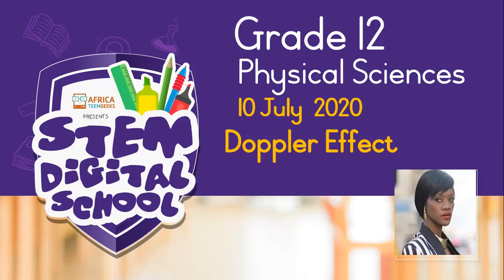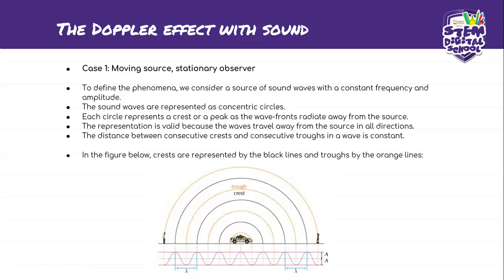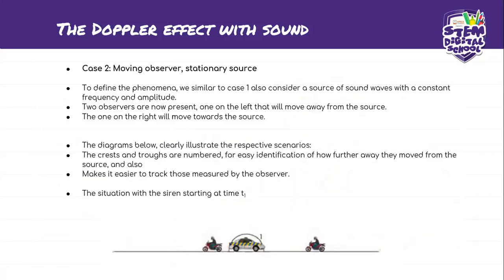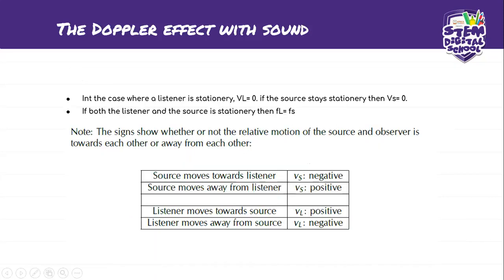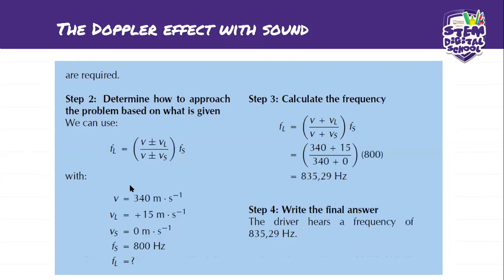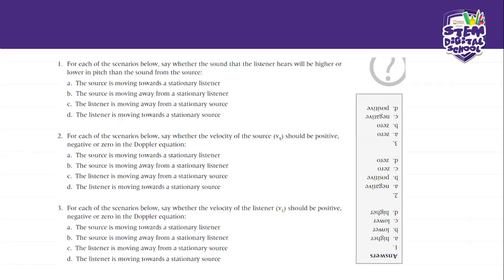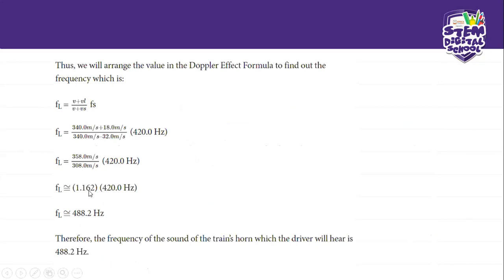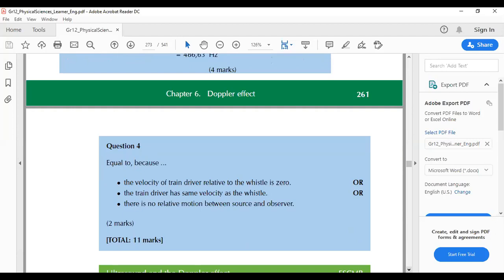Grade 12 - Physical Science | Doppler Effect Problems Part 2